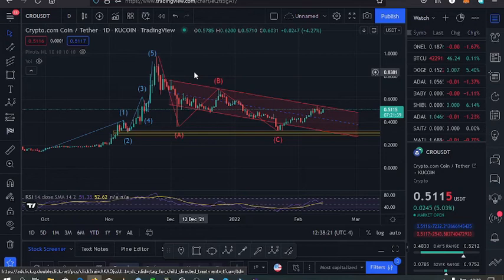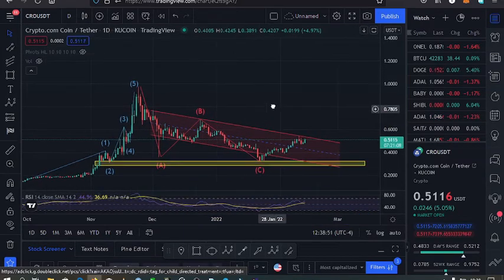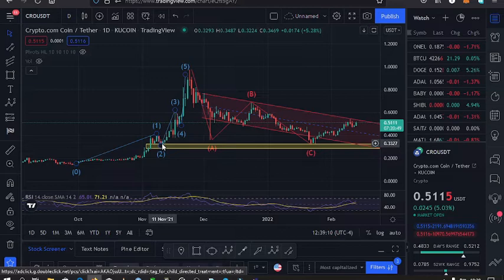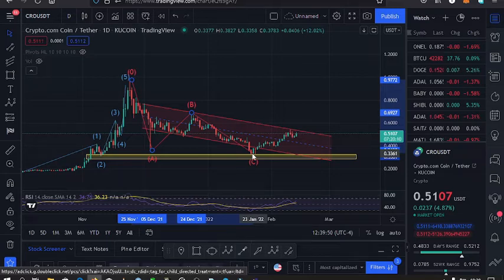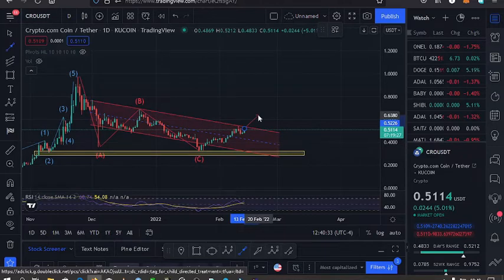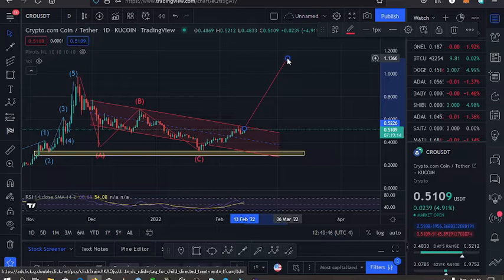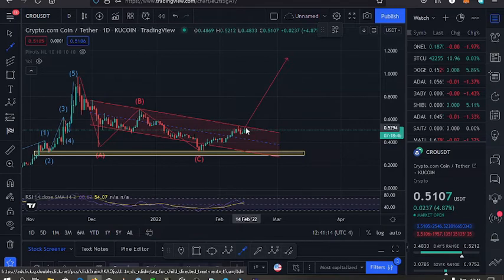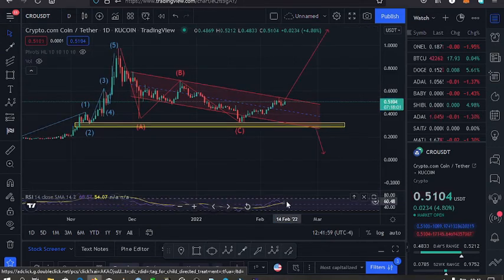CRO COIN PRICE UPDATE!!!BREAKOUT !!!TECHNICAL ANALYSIS